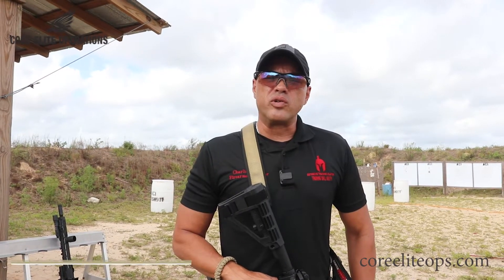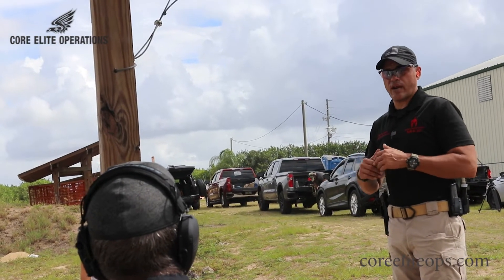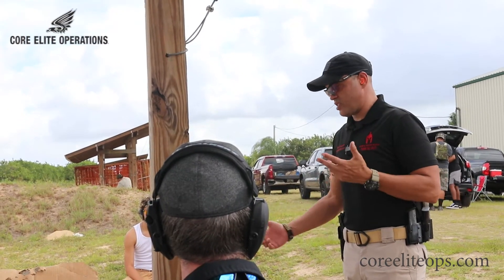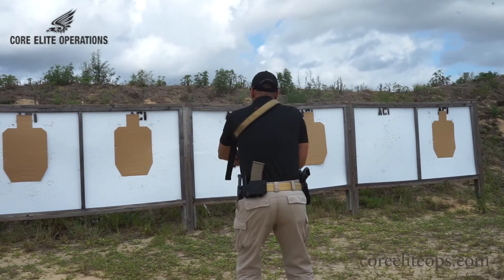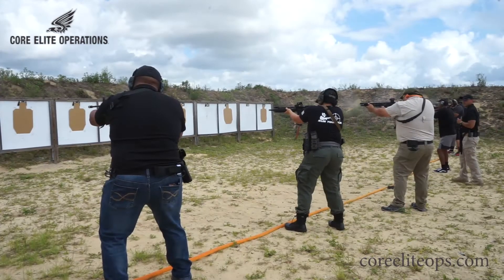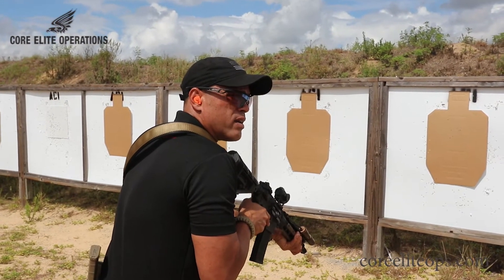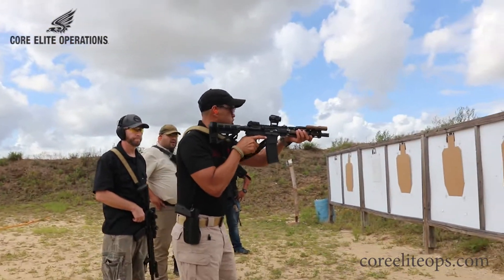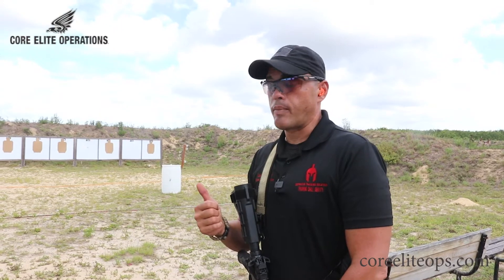Day at the Range with Charles Gautier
Charlie takes us through one of his classes for new rifle shooters.

Support the 2nd.  Support Small Business.  Support Veteran Owned Business.